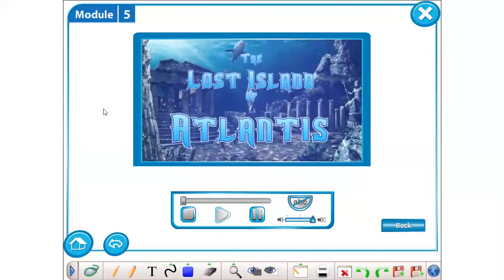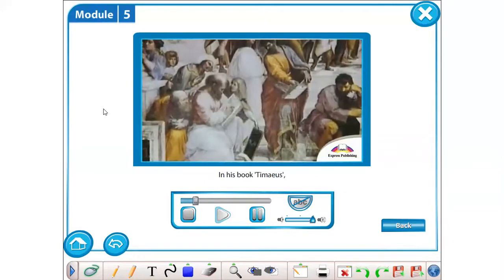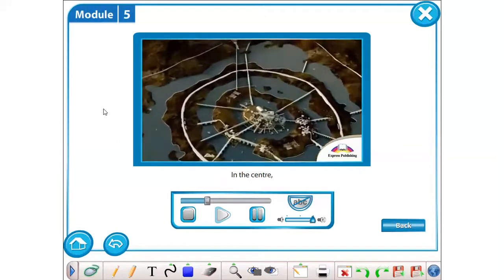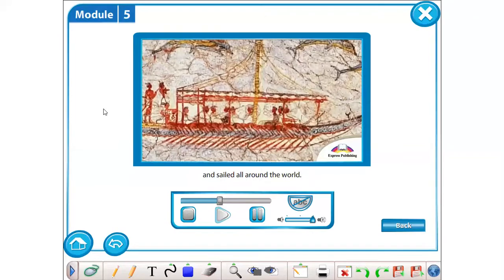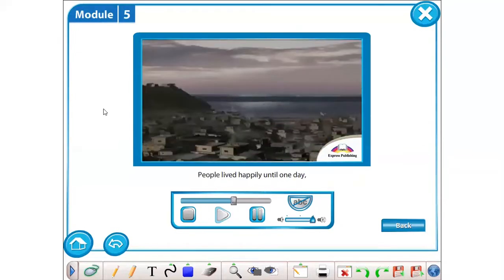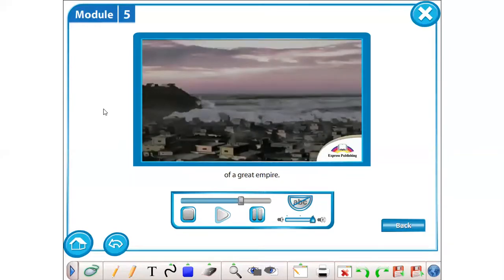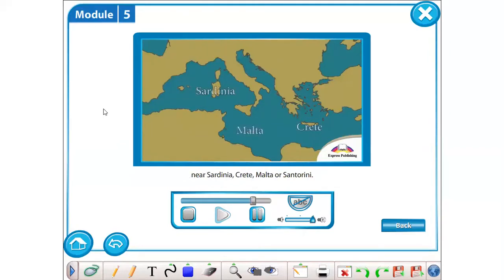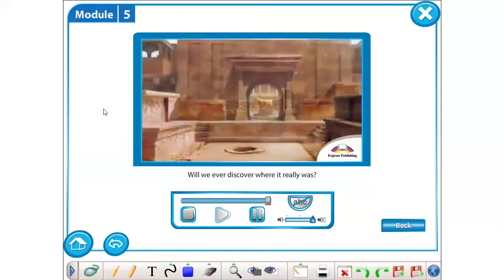Excel 5 M 5 ex 1 p 66 Lost Island of Atlantis Video